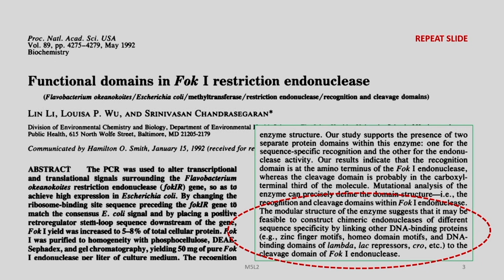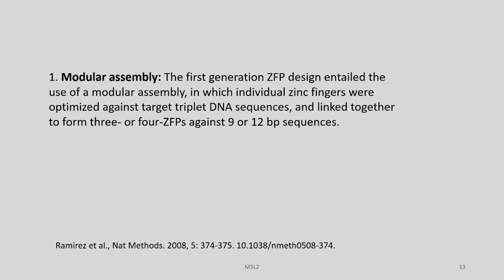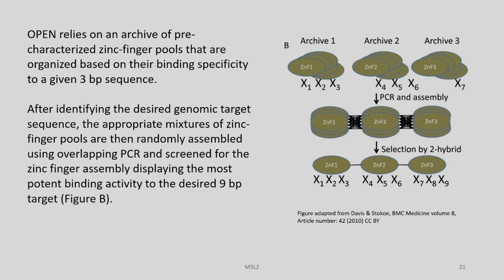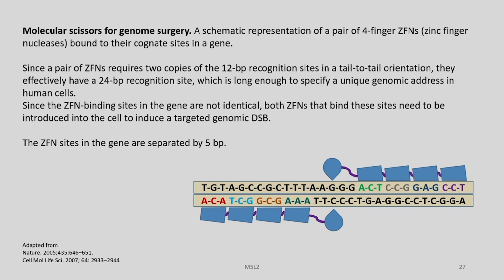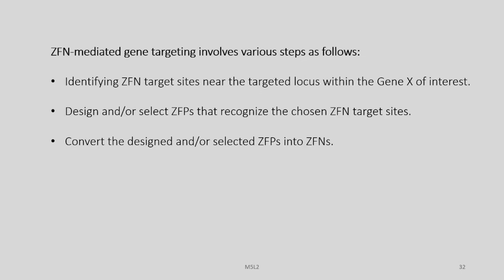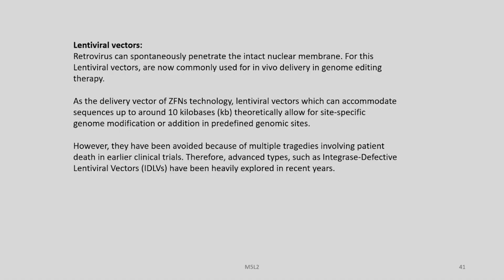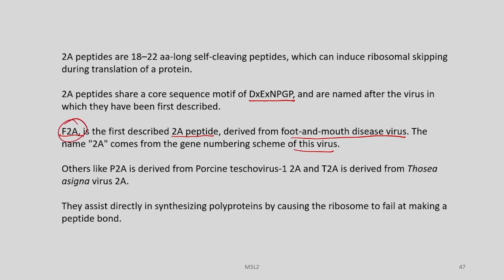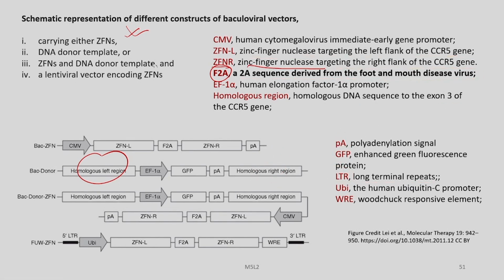Design of Zinc Finger Nucleases for genome editing